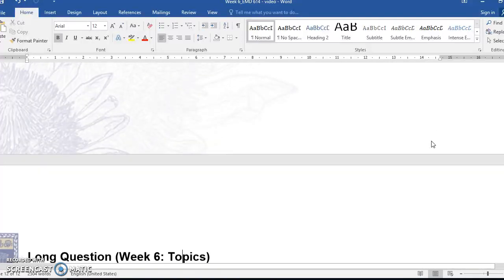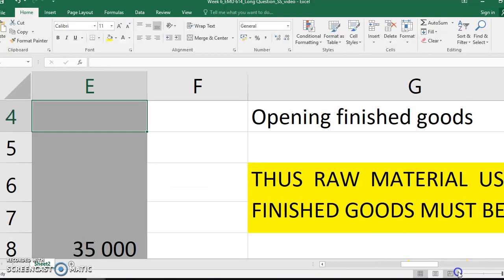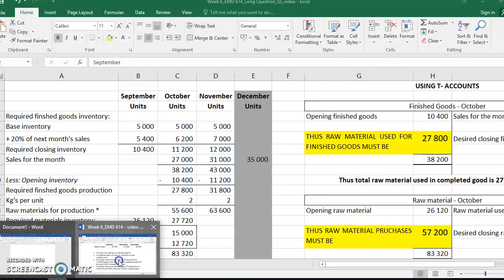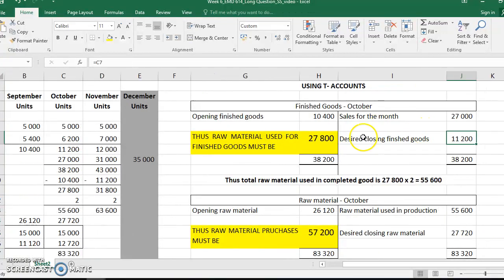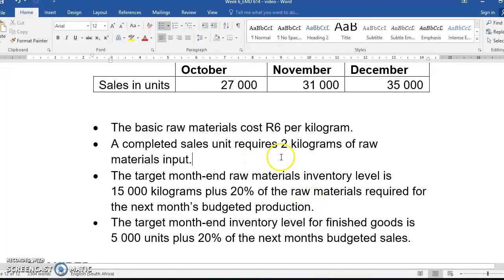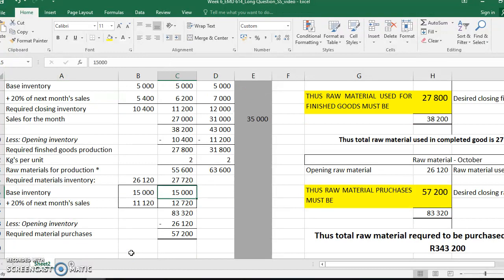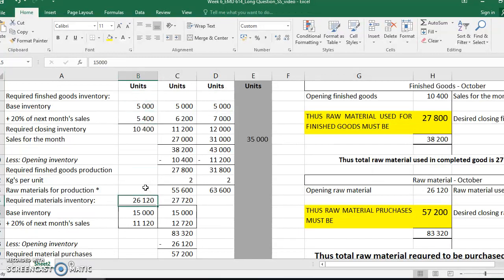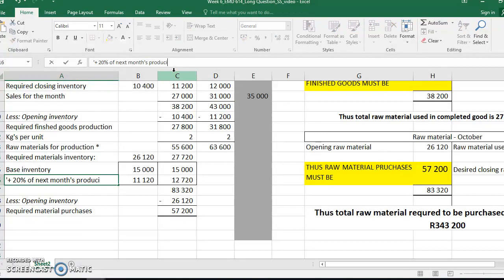Long question recap Week 6 1